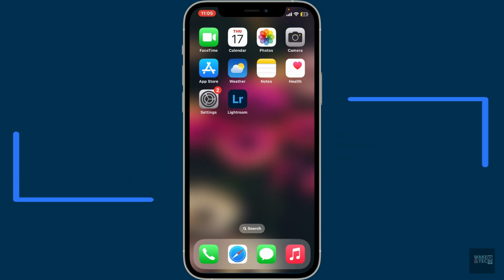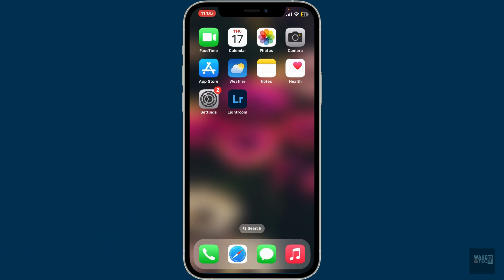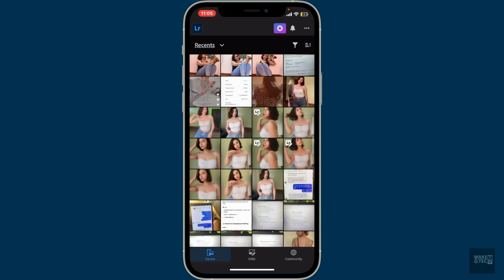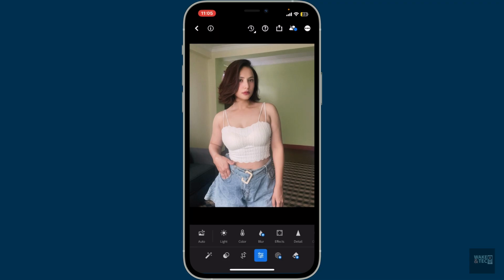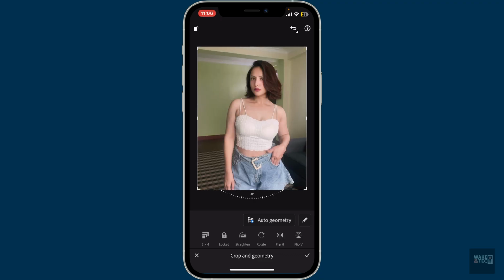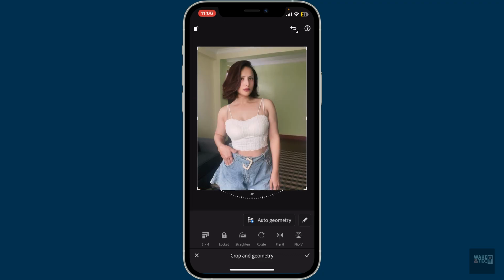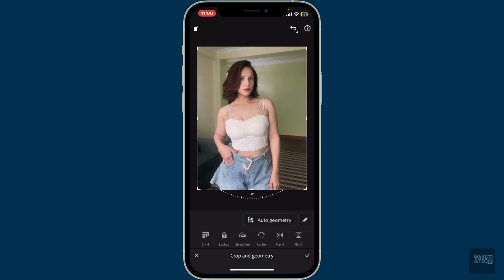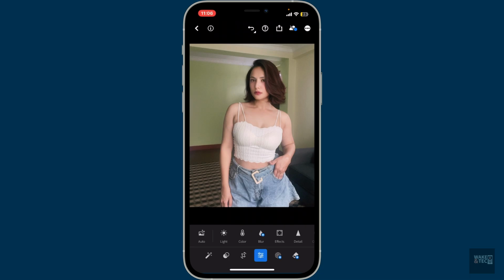Lightroom Flip Tool Tutorial: How to Flip Images in Lightroom (Mobile)?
Want to flip your photos horizontally or vertically in Adobe Lightroom? In this quick and easy tutorial, you'll learn how to flip images in Lightroom Mobile. Perfect for photographers, editors, or anyone looking to improve their composition with a mirror effect or image reversal.